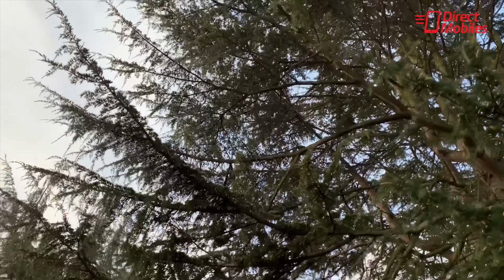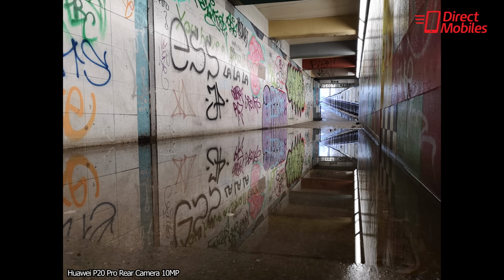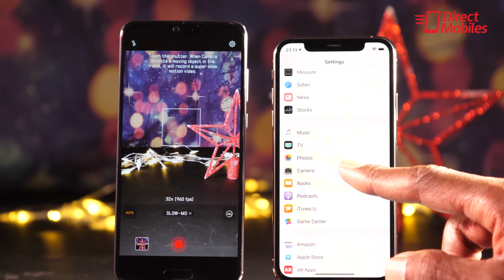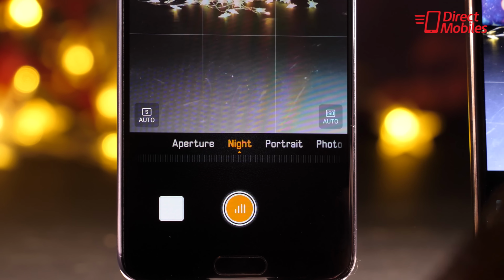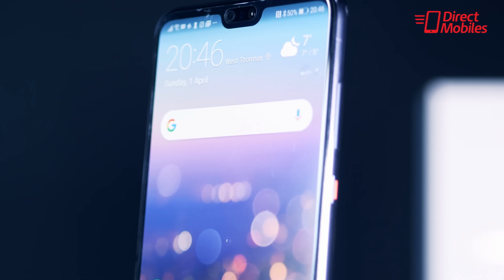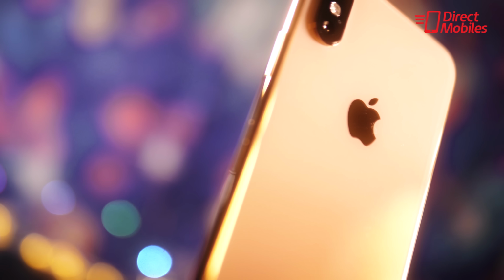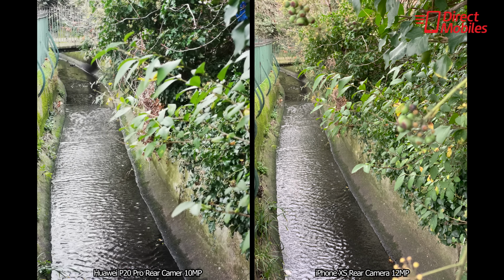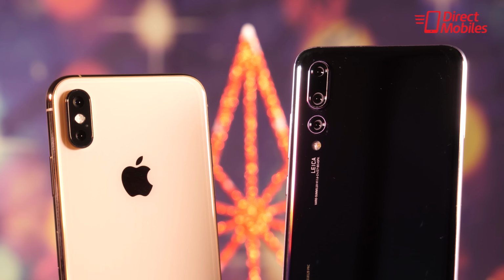iPhone XS versus Huawei P20 Pro | Which one to buy?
They're two of our most popular phones, but with very different prices. If you're due an upgrade, which one should you go for?

The iPhone XS and Huawei P20 Pro are both available

We’re Direct Mobiles, the place to get your new mobile phone. Winner of Best EE Customer Experience and rated Excellent on TrustPilot.  Here’s where we play around with the latest smartphone tech.